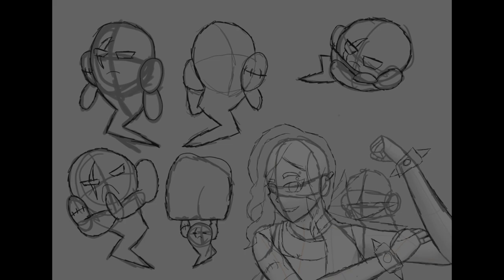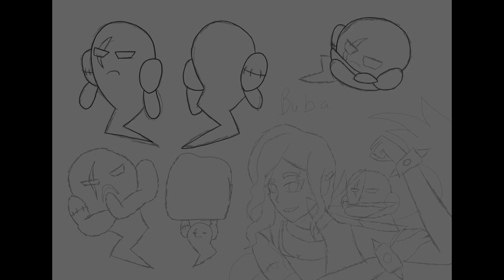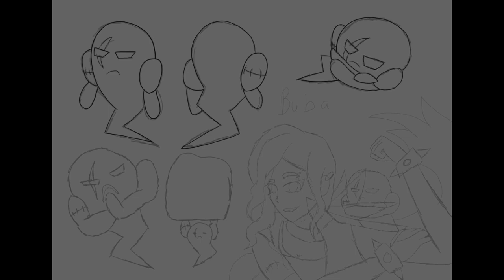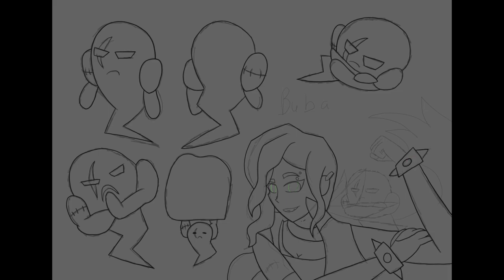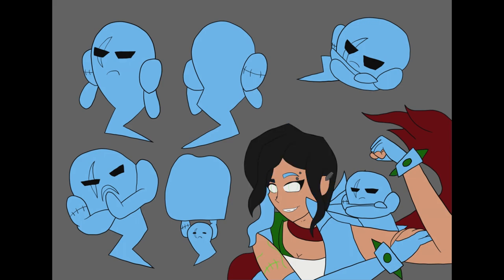Buba Speedpaint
At this point the second channel has been deleted at this time when this video is up.

This isn't a reupload but rather a video that was meant to be uploaded on the second channel but held back because I was going to focus on one channel. Anyways, hopefully you like Buba!

Buba is the red tough ghosty who has a hard outer shell but very soft on the inside and very protective. Especially over the pink ghosty Maybel. Buba's ability is basic super strength but when he is fused with someone if they over use the power they will get severe muscle cramps.

🎨Art related social
DeviantArt

Music

NEFFEX
NO FILTER